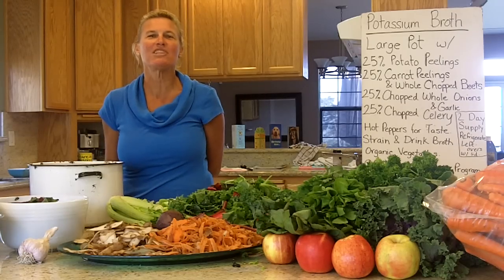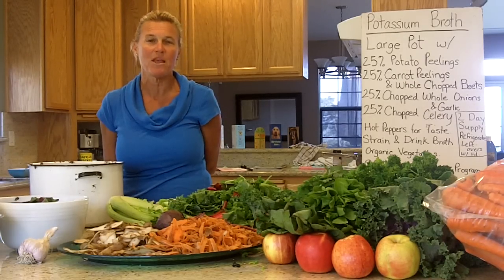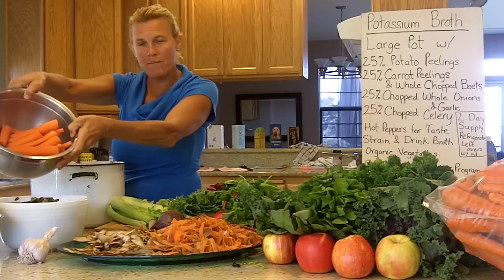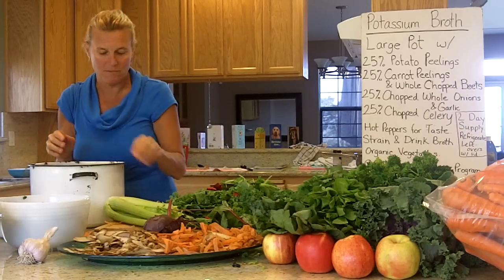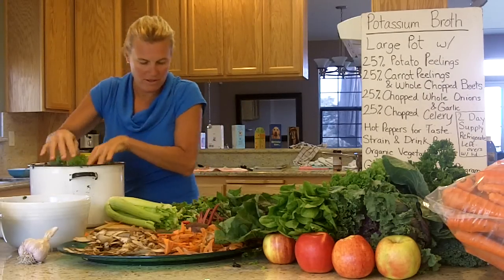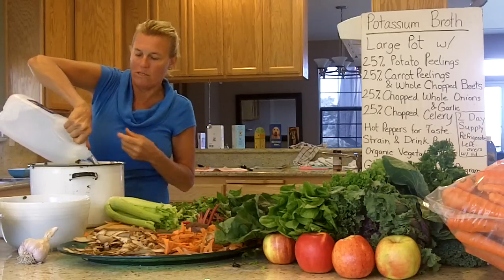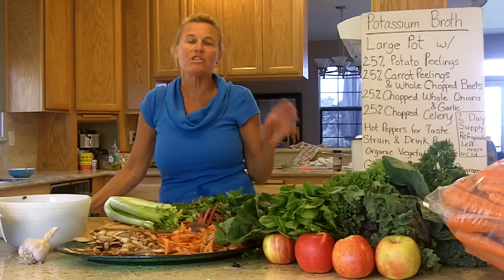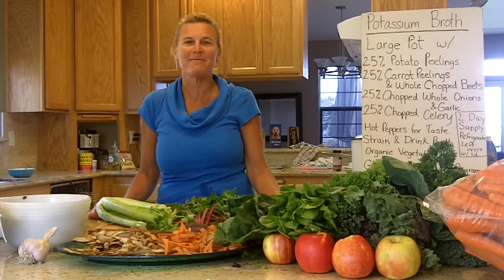Laura Lee recipe Potassium Broth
Get Rid Of Heavy Metals!
Laura Lee a Nutritional Herbalist explains the Potassium Broth recipe: How to make it.  You consume Potassium Broth to flush your system of toxins, acid, and mucous while giving you concentrated amounts of minerals. Easy to make with ingredients you can buy at any Farmers Market.